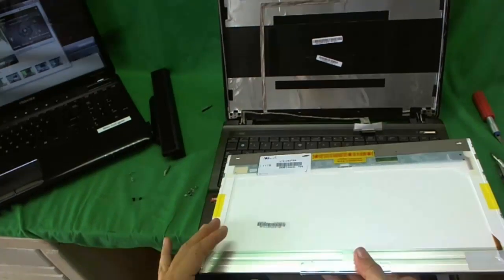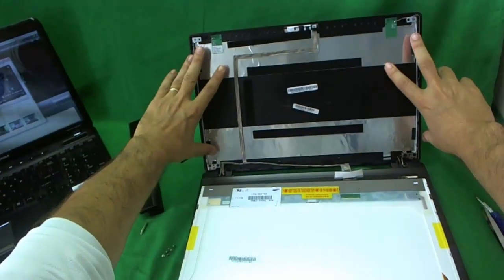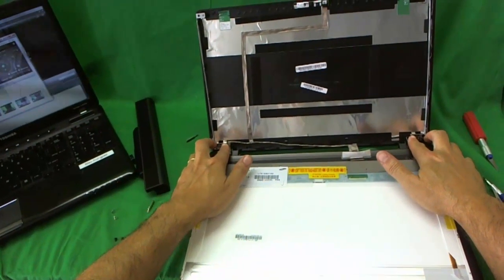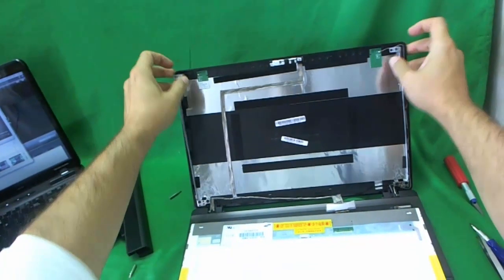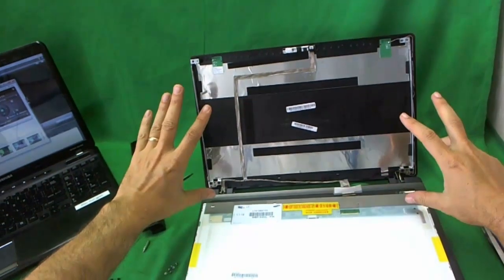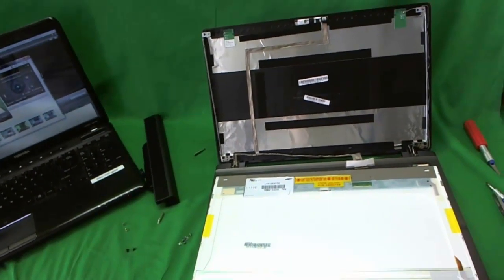ASUS A53U Laptop Screen Replacement Procedure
Step by step instructions to replace a cracked LCD screen on an ASUs A53U laptop computer.